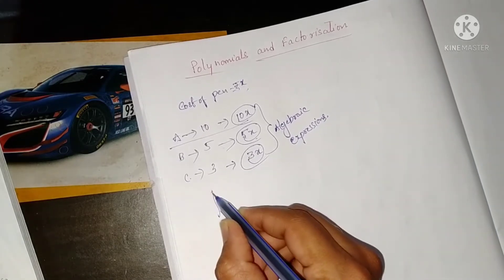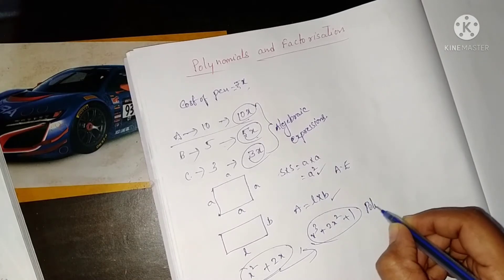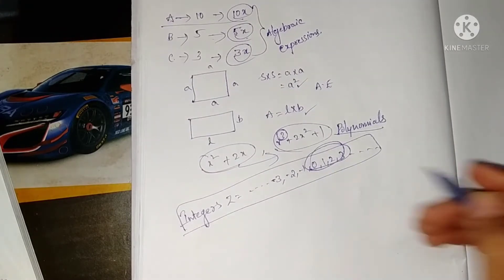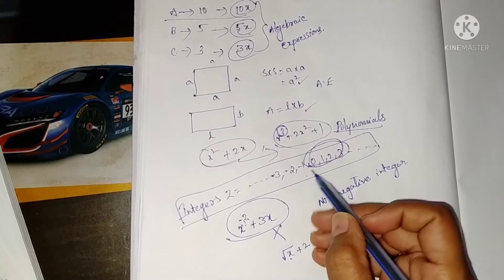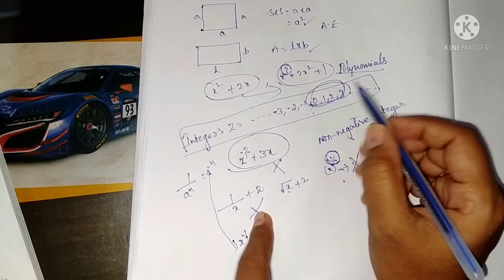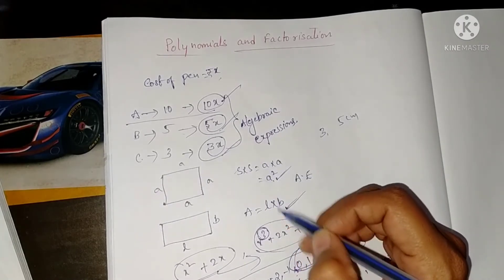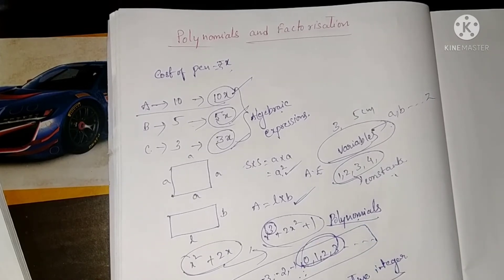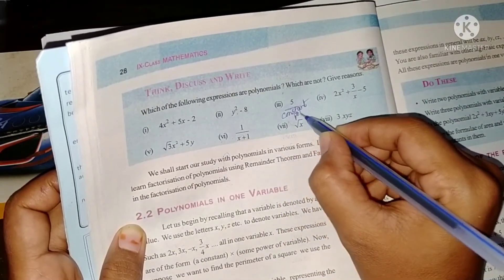What is polynomial// Polynomial s and Factorisation//Chapter 2 class 9 / APSCERT/ CBSE/Think discuss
What is polynomial// Polynomial s and Factorisation//Chapter 2 class 9 / APSCERT/